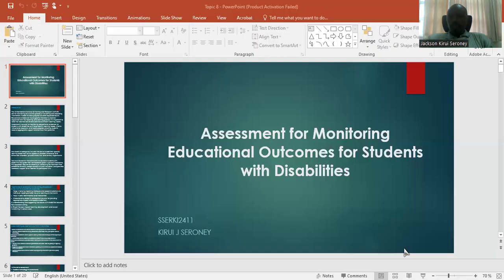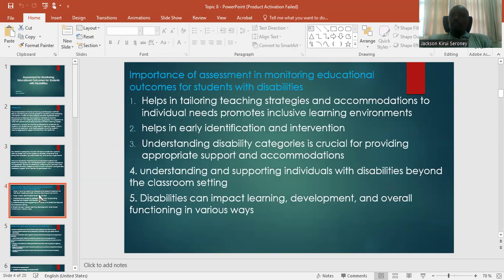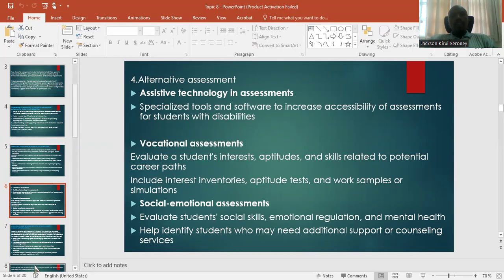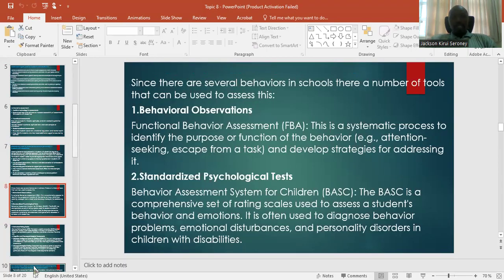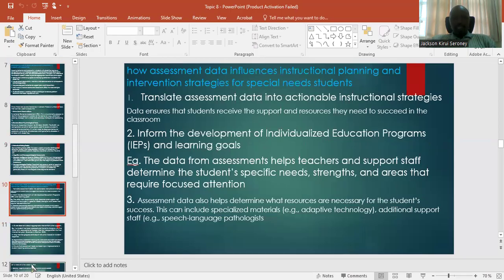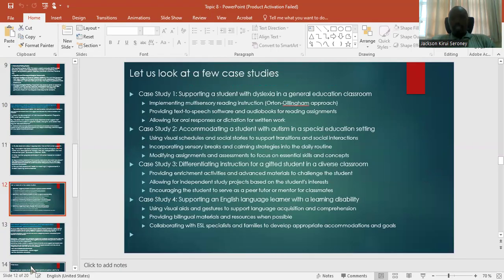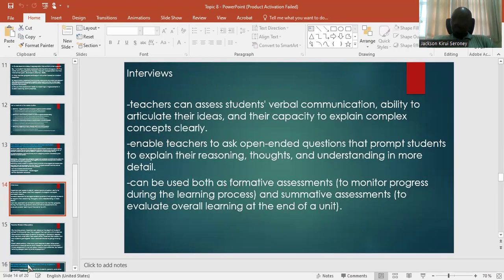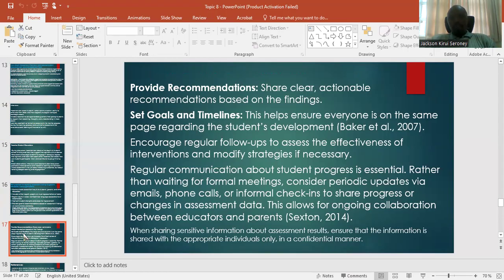Assessment for Monitoring Educational Outcomes for Students with Disabilities.